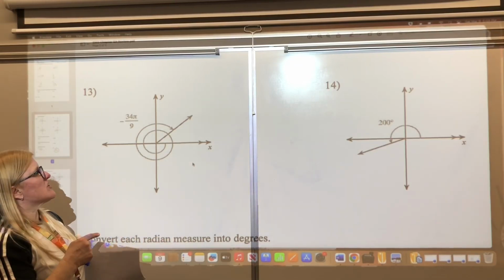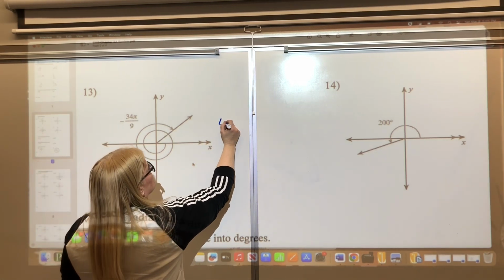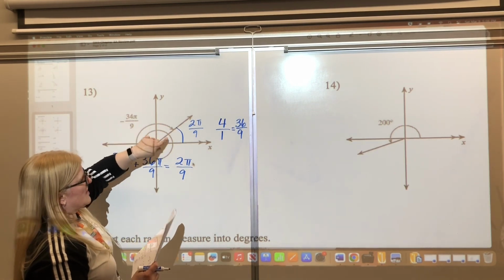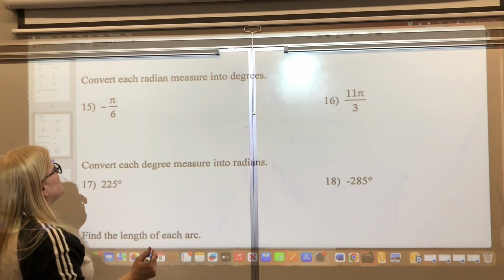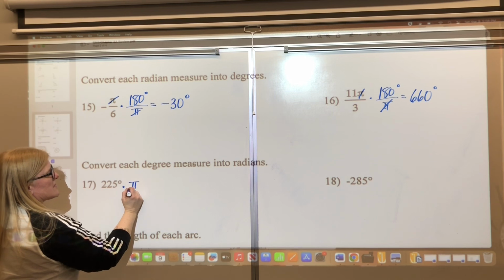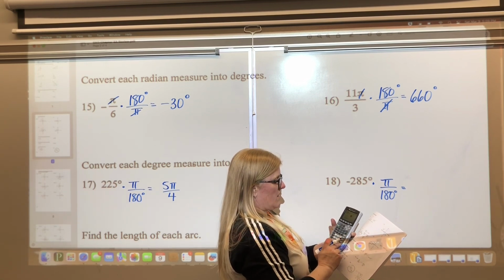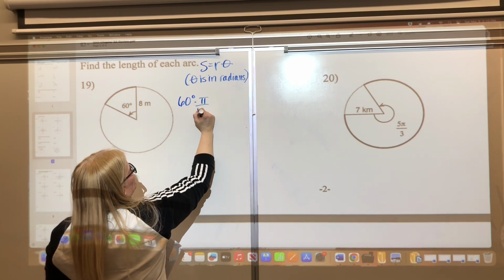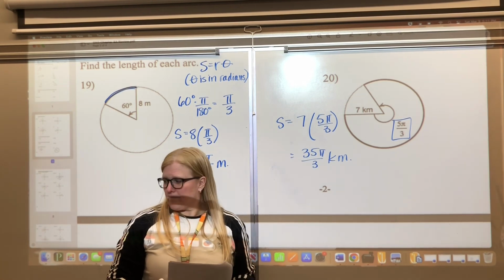SM3 8A Review 2, #13-20